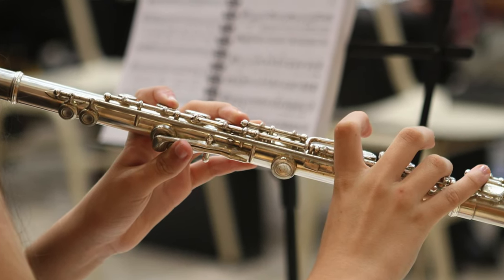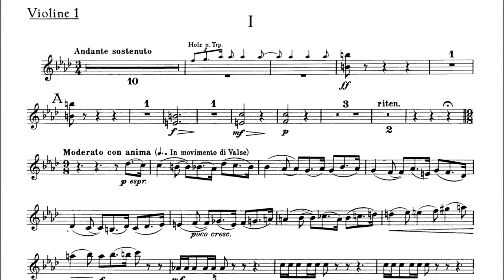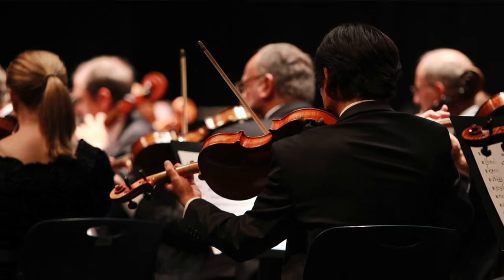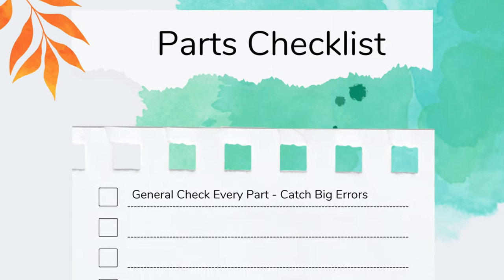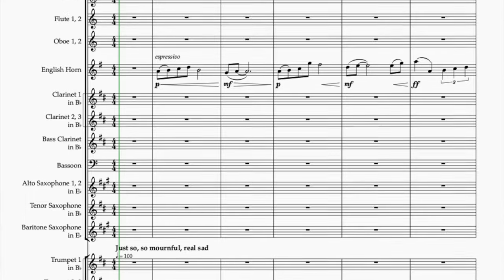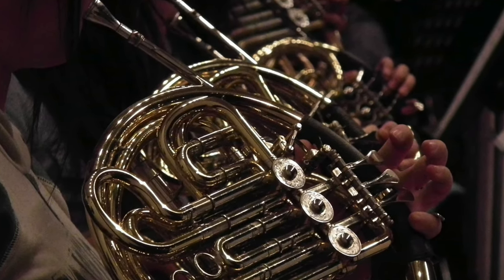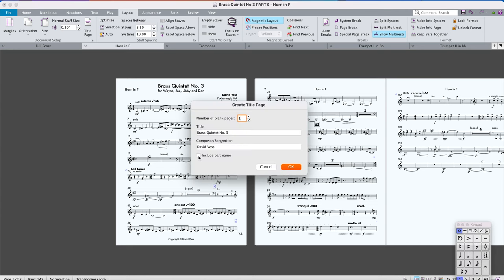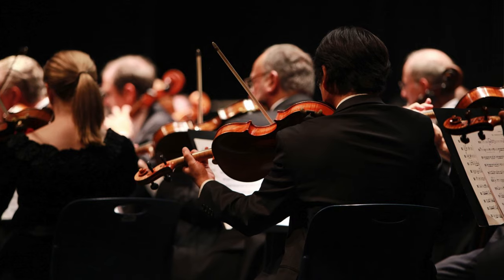How to Make Your Parts Look Professional - Advice for Young Composers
When you have finished making all of the final edits and adjustments in the score, it is time to make your parts.

PARTS are the Most Important Thing that you will make. PARTS are more important than the score. Nothing Derails a Session more than the Parts being poorly designed. And unfortunately, because they are usually finished after the score, many people will rush the process with making parts. When the deadline is breathing down your neck it can be really hard to give your parts the attention they need.

But, you gotta do it anyway. Because you owe it to your players,

My name is David Vess, I’m a composer and this how to make your parts look professional.

Just like when we talked about SCORES, video linked below, there are different CONVENTIONS for different mediums.

Take Violin Parts in ORCHESTRA. In Concert world we separate the 1st from the 2nds. We usually put measure numbers only at the top of the system and at Rehearsal marks. We use cues as a way of helping our players know when to come in.

But, when we go to FILM world, the conventions become different. Depending on the number of strings we have, we will probably make a composite part of 1st and 2nd together. This is make it easy to overdub and record passages with more strings at will. Unlike concert world, every single measure must be marked. And we only add cues if we have a specific goal for reorchestration, we don’t use the same way we do in concert world.

As you can see, even though both parts are for the same instrument in the same type of ensemble, we would not make the parts the same way because the conventions are different.

Before I go further, I have to acknowledge that every, does this different and everyone has a LOT of OPINIONS about how to do these things. There is no ONE WAY. IN the end you want to do what is clear for your players.

PARTS are for Instrumentalists. Singers don’t use parts, they sing from the score. For choir they read from the score. In opera they usually will learn from the Vocal Score, which is just the Music for the Singers and a Piano Reduction. When it comes to the Piano, if it is in a chamber setting, they will definitely play from a score. They need to be able to see what the other instruments are doing. The only time that the piano gets a standard Instrumental part is when they are part of the orchestra or the wind ensemble.

PAPER - Publishers will make instrumental parts slightly larger than the average piece of paper (Letter sized in the US). But, if you are a student or are self publishing, you will probably be working with letter sized paper. If you have access to a nice printer, you can use Landscape Tabloid to create booklets. But more on that later. The default will almost always be Letter.

CHECK EVERY PART-but actually. This means looking through the part and pretend playing it. You are going to check that the dynamics make sense, that the commands make sense, that the tempos are visible. It doesn’t take very long to check, I usually do them in groups. Winds, the brass, etc. If you have the option to Optimize, go ahead and do that as you check each part.

CUES After you have gone through each part individually you will now need to create CUES.
CUES are essential to any good part and they are very easy to make. They serve multiple purposes and have different t jobs depending on the medium you are in. A CUE is essentially an excerpt of the score that is put into another part. They are Visually different than the regular music of the part because they are SMALL.

If you are interested in learning with me, please follow the link to my online teaching platform. I teach composition, film scoring, orchestration, music theory, conducting for composers and notation. If you would like your score reviewed, career advice, or someone to bounce musical ideas off of, I can help. Looking forward to working with you. Best of luck! - Dave

/// ABOUT ME
Hello, I'm Dave, I'm a composer and teacher. I make YouTube videos that give the advice I wish I had when I was first starting out writing music. I also post score videos and performances of my music. I love collaborating and creating music. I love helping younger composers find their voice and I've been fortunate to have taught for several years. Reach out any time I can be helpful, I'd be thrilled to hear from you. Cheers, -Dave